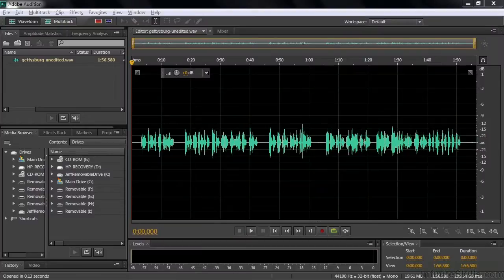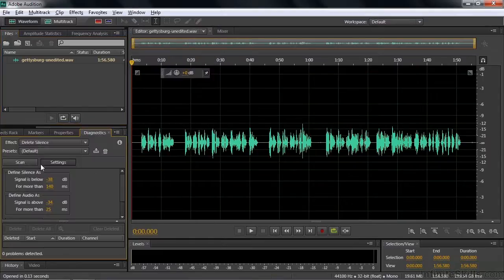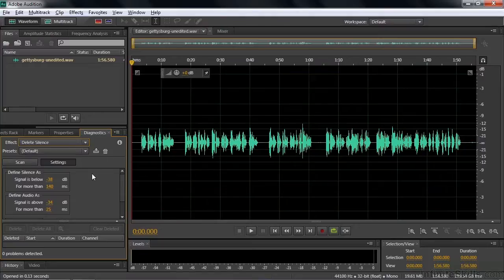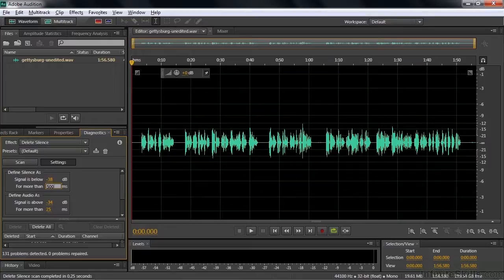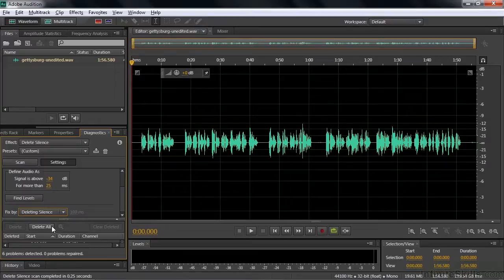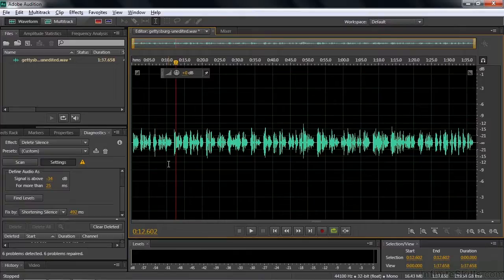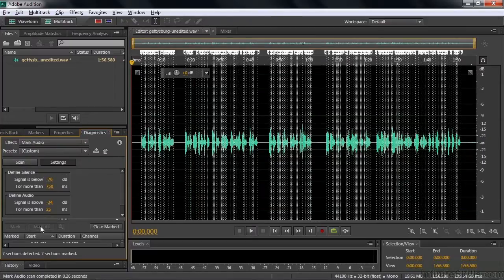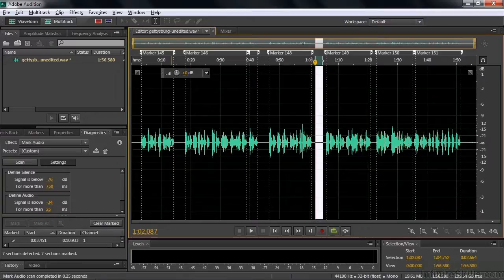Adobe Audition CC Tutorial | Deleting Or Marking Silence